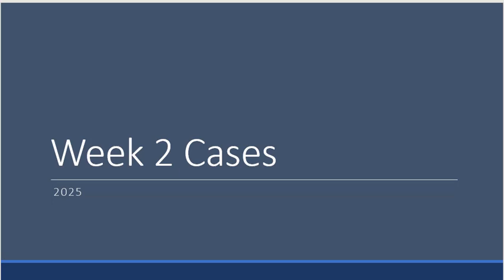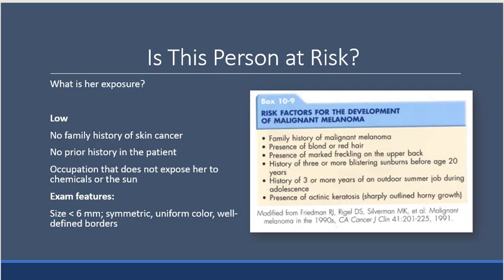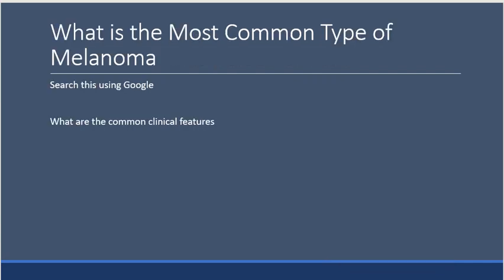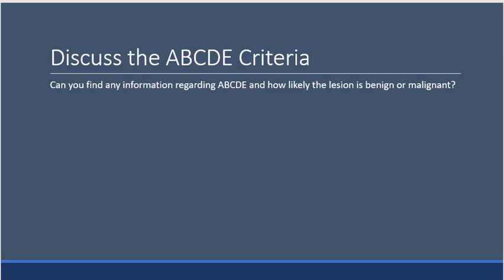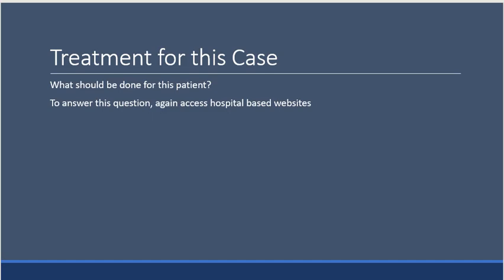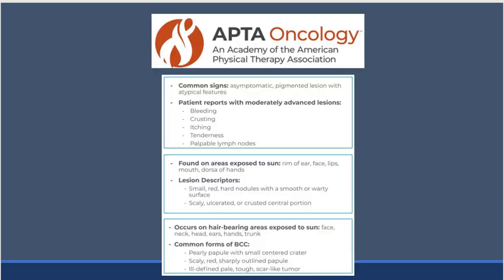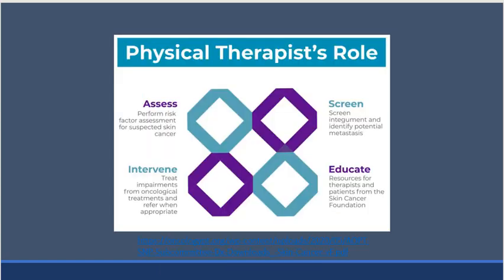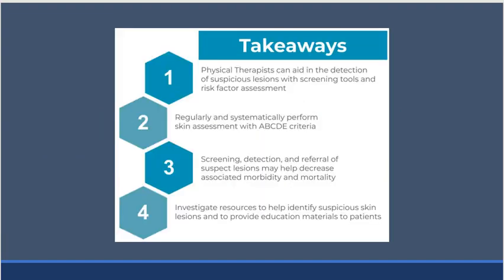Week 2 Cases Final 2025